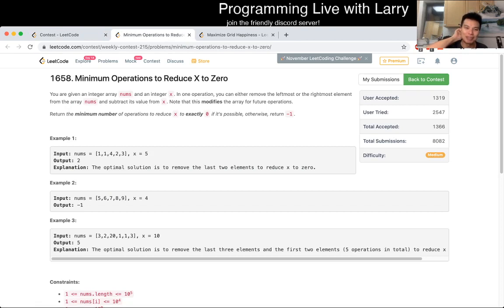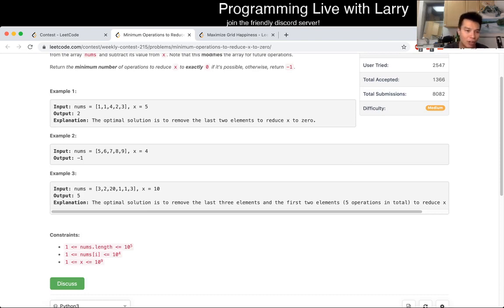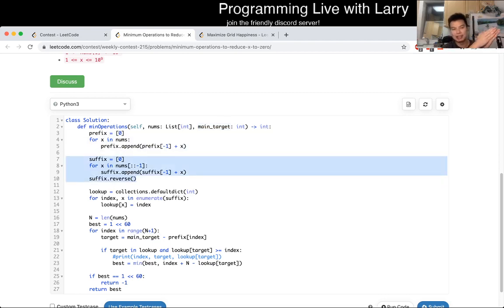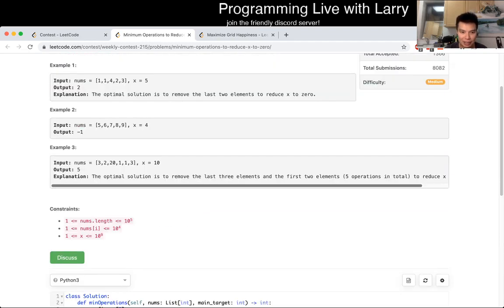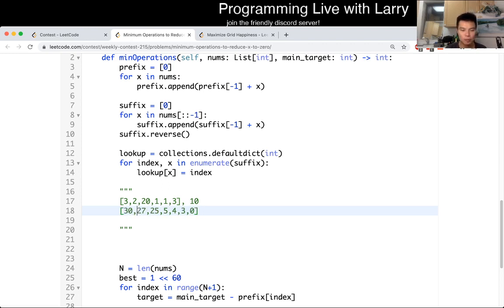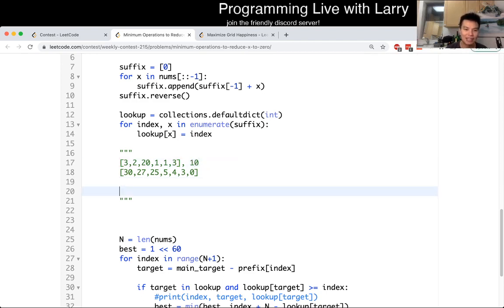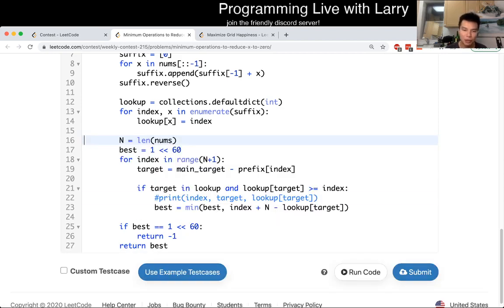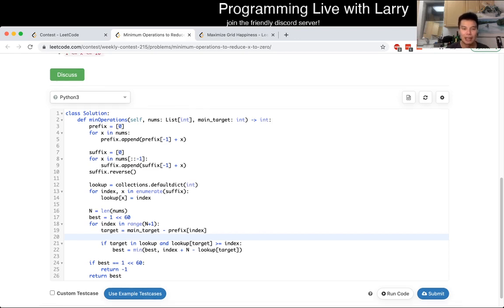1658. Minimum Operations to Reduce X to Zero (Leetcode Medium)